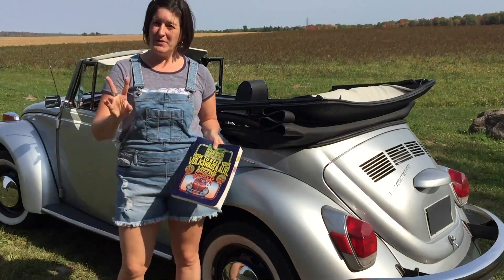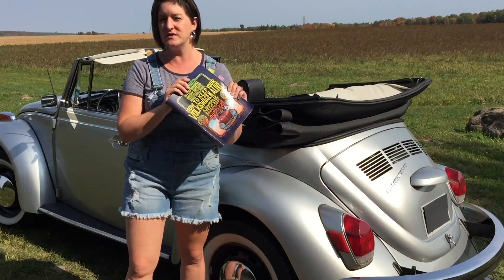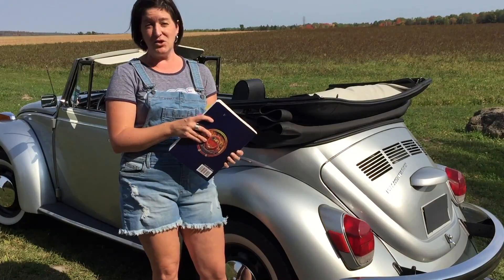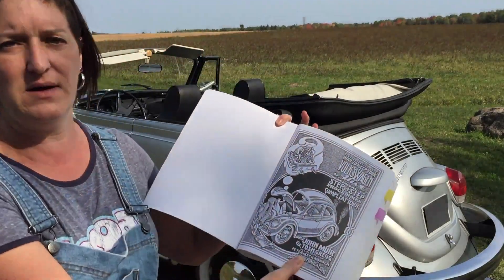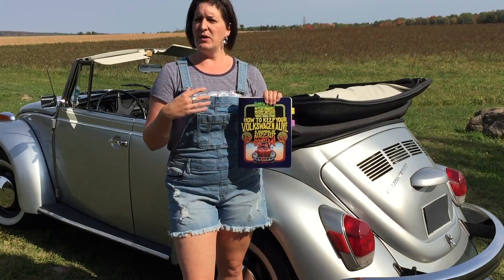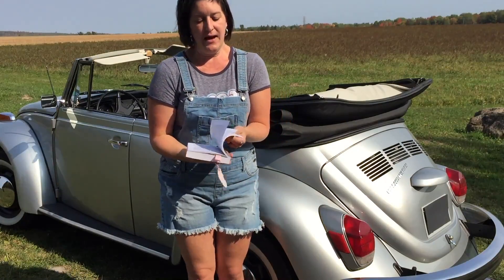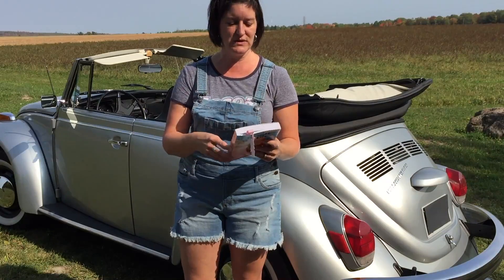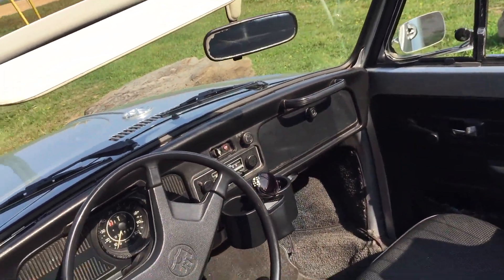VW Must have Book!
Must have books if you own a VW Bug! And a websites where you can find all you need for your Beetle.